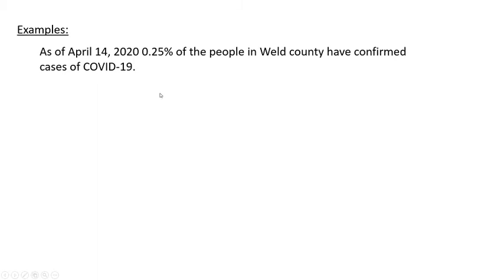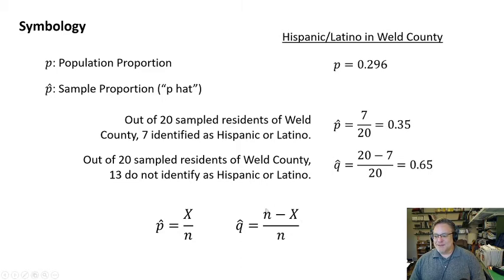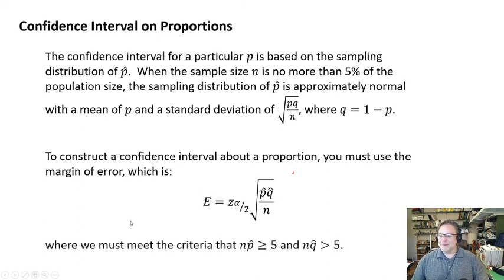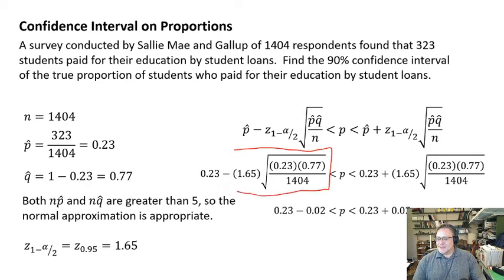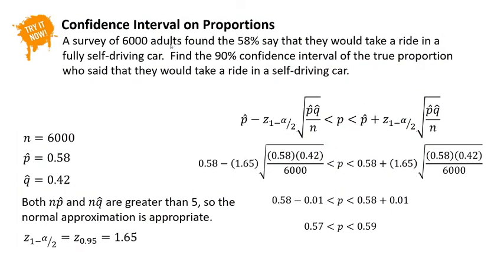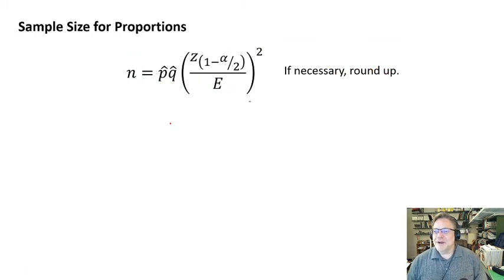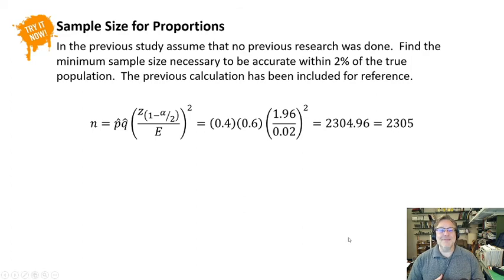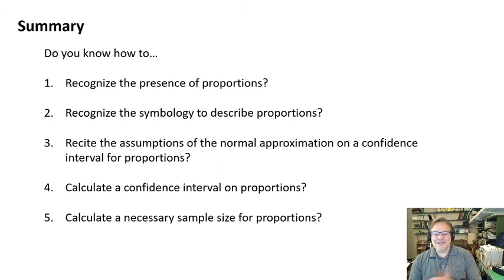MAT135 (Statistics): Confidence Intervals on Proportions